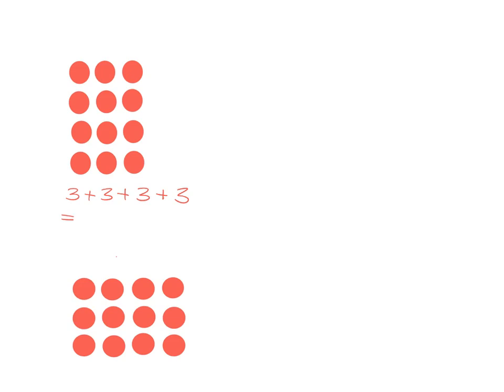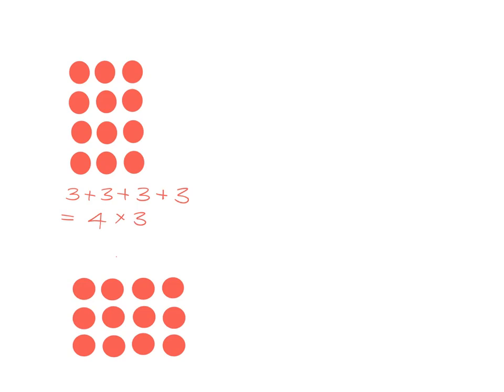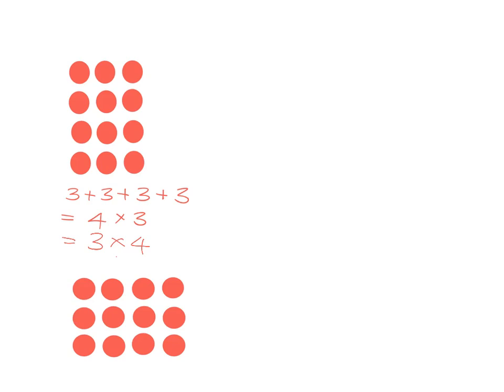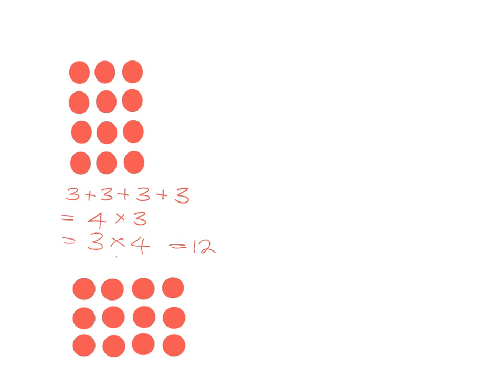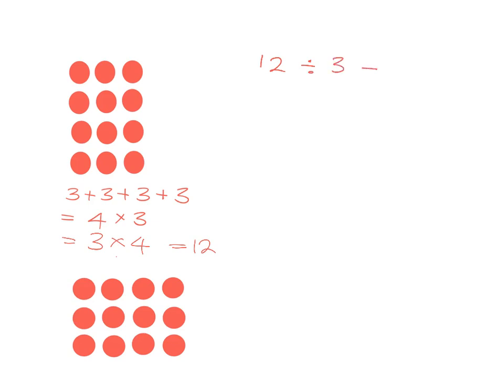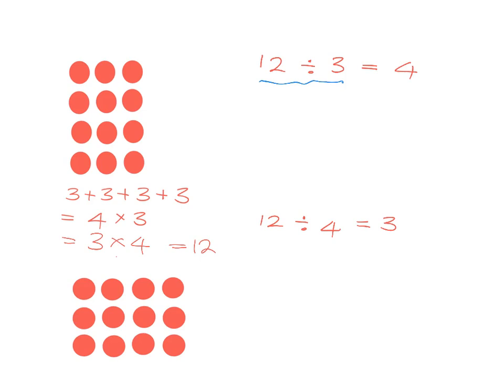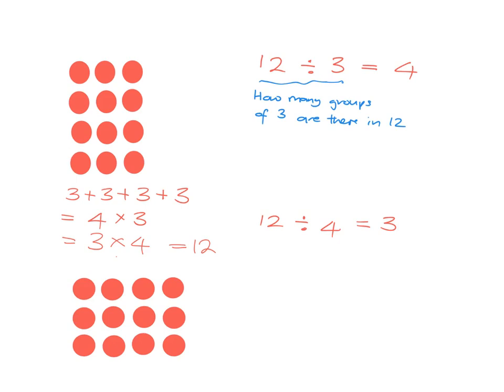Multiplication and division